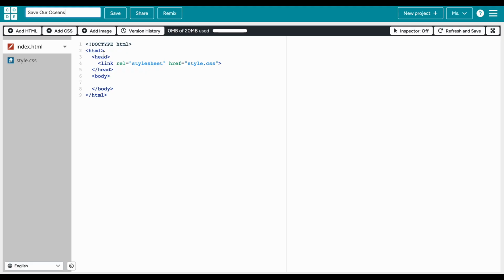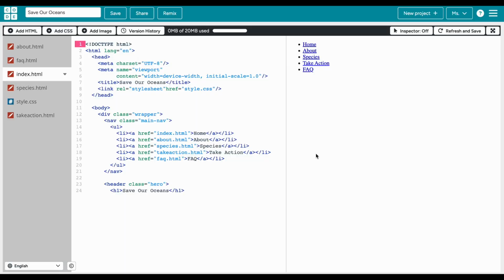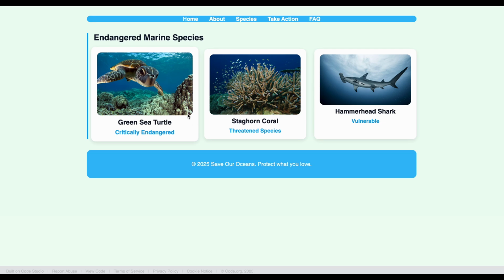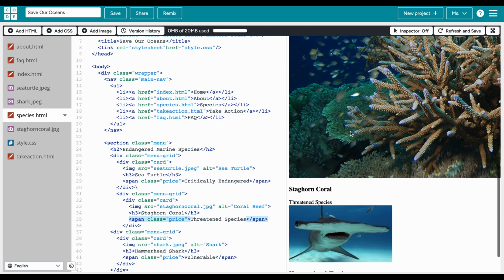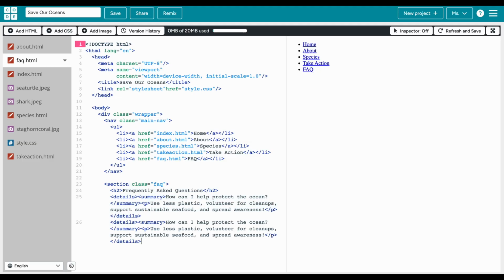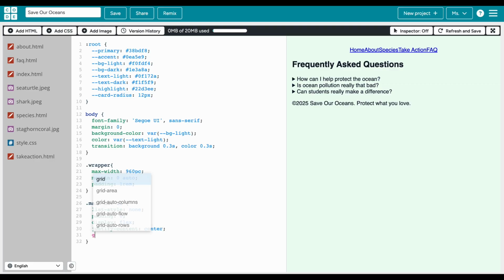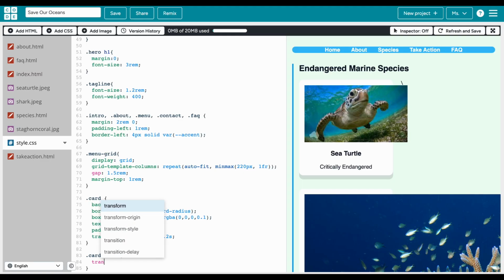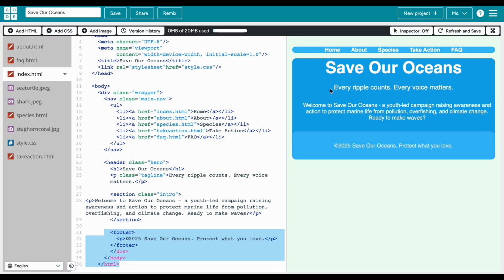Lesson 3 | Web Development Advanced | Bit by Bit Coding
Curriculum created by Victoria Glossip
Lesson taught by Alexis Gumapas
In this project, students build a multi-paged website in Code.org’s Web Lab to raise awareness about protecting the oceans. By working step by step with their coach, students learn the fundamentals of HTML structure and CSS styling while designing a website that has real-world purpose and creativity.

What Students Will Learn:
-The structure of an HTML file and the role of the head and body
-How to create links and navigation menus across multiple pages
-How to organize content using semantic HTML tags
-How to style a site with CSS using classes, variables, and reusable design patterns
-How to build a consistent layout across multiple pages

Project Features:
-Six Files
-Navigation Bar: Connects all five pages through clickable links

Interactive Elements:
-A pledge submission form with input fields and button styling
-Expandable FAQ section
-Image-based species gallery styled with hover effects
-Responsive Layout: Grid-based species page adapts to screen size
-Theming: Students practice color palettes, rounded corners, and hover animations with CSS variables
-Technical Skills Practiced:
-Writing semantic HTML to structure content
-Linking CSS to HTML files for consistent styling
-Using CSS custom properties (variables) for colors and design system
-Creating reusable layouts with flexbox and grid
-Adding interactivity with native HTML features like forms and details

Tools Needed:
-Code.org Web Lab
-Internet connection
-Code.org account (students must enter age 14+ to access Web Lab)

This project is an excellent introduction to front-end web development. By the end, students will have a functional, professional-looking website with multiple pages, styled navigation, and interactive features. The campaign theme allows creativity while reinforcing coding best practices—helping students see how HTML and CSS work together to build the modern web.